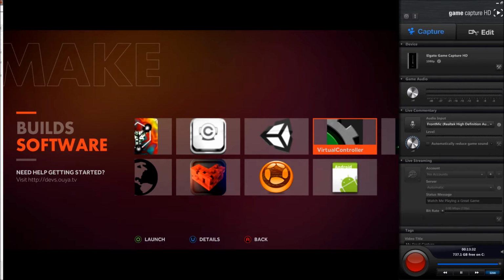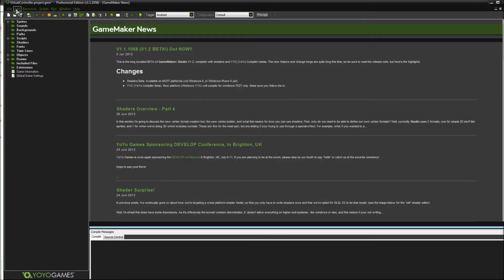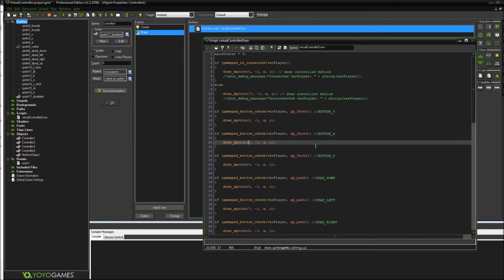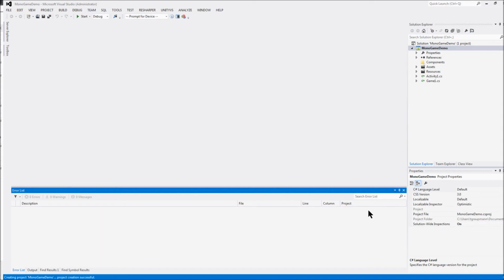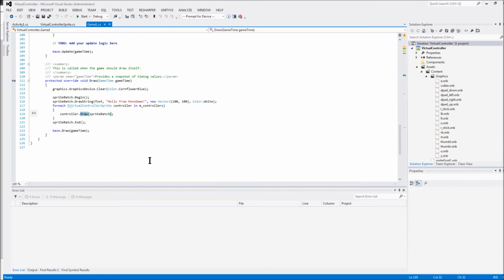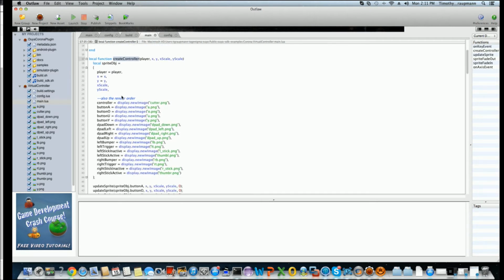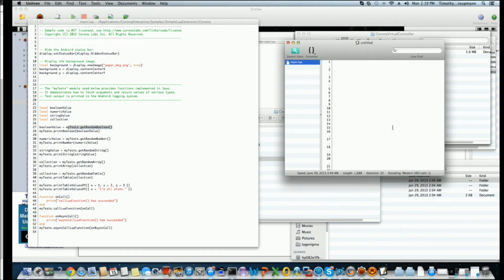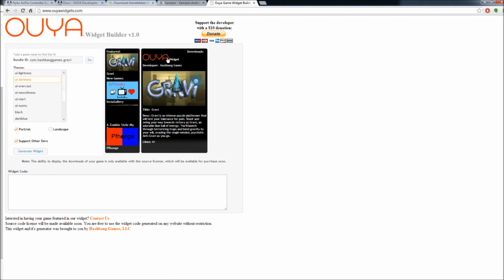OUYA Hangout July 15th, 2013 (in HD)